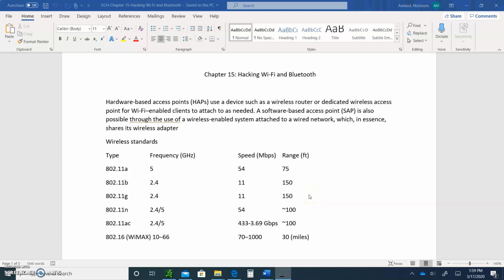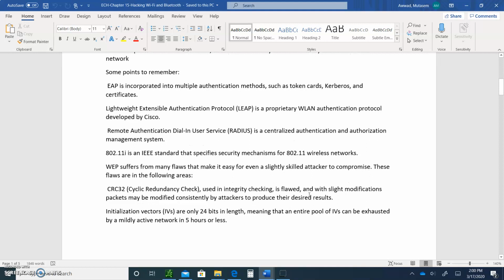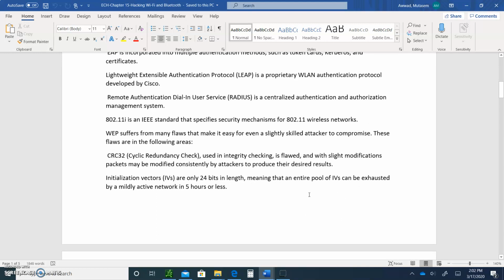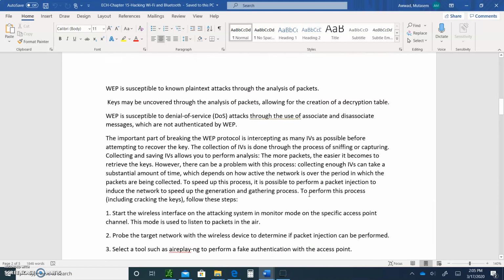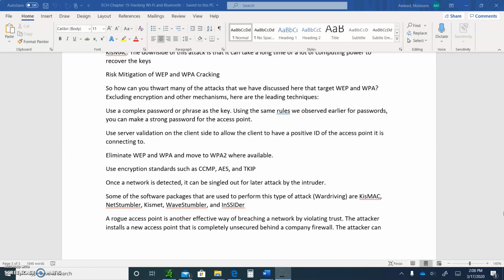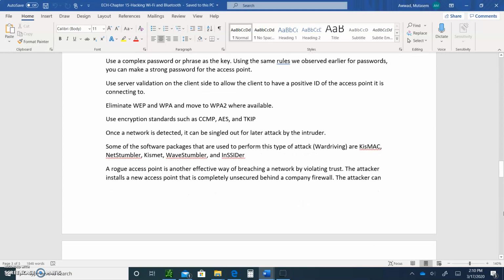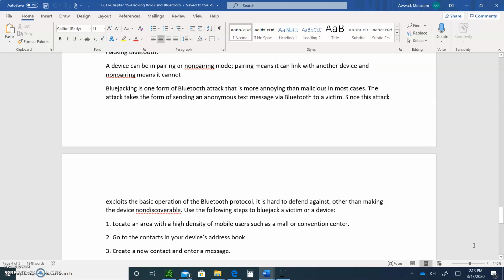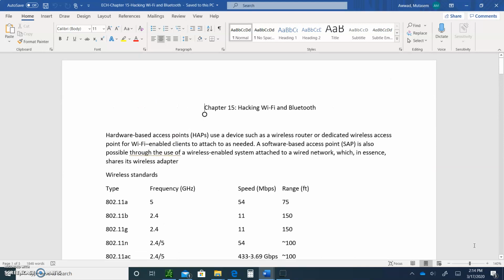CEH Hacking a WiFi and Bluetooth